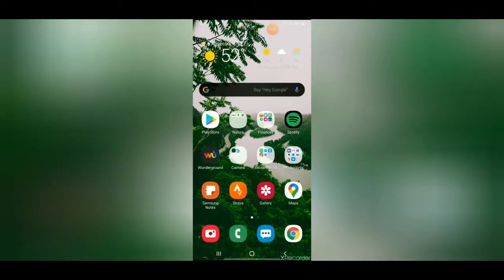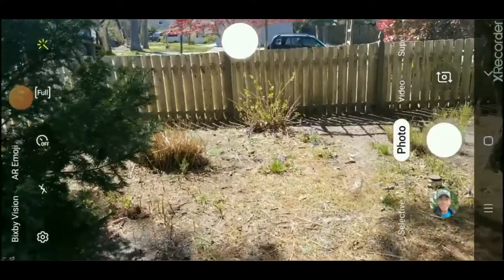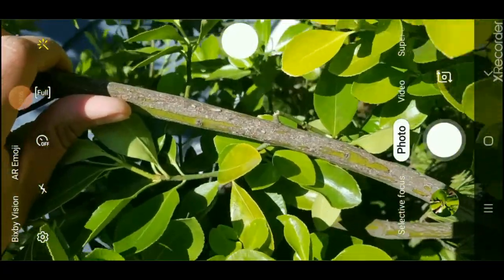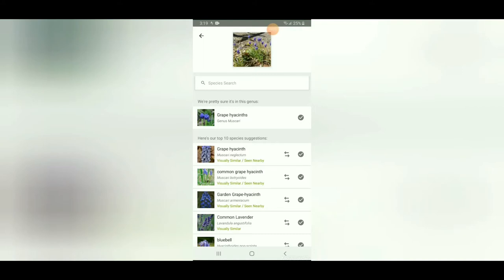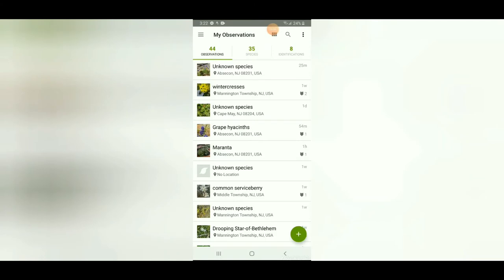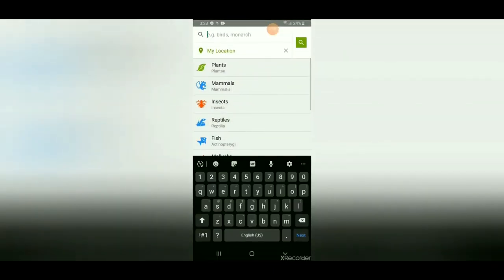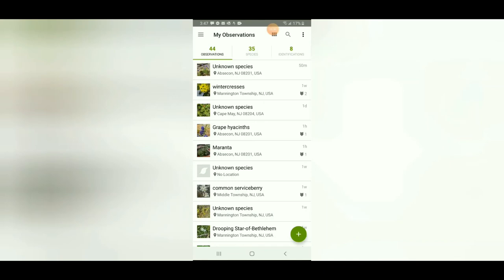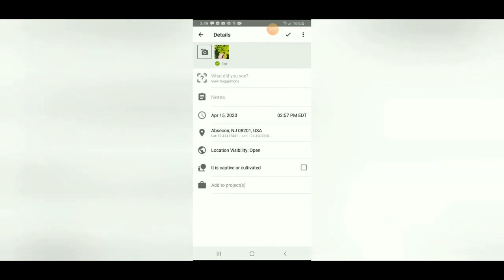How to use iNaturalist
Join our BioBlitz project